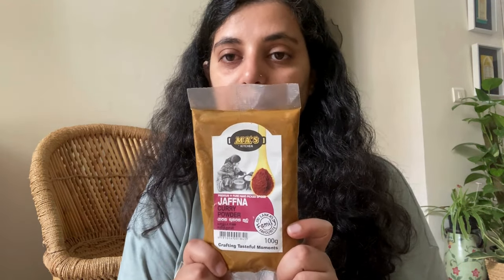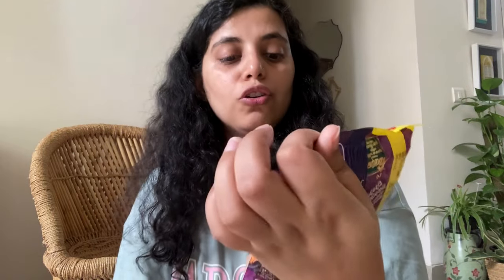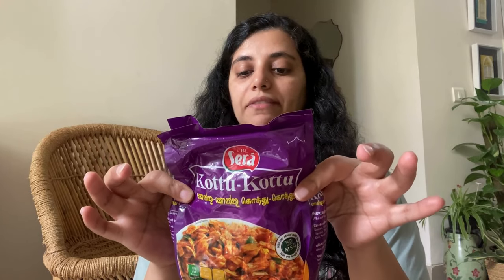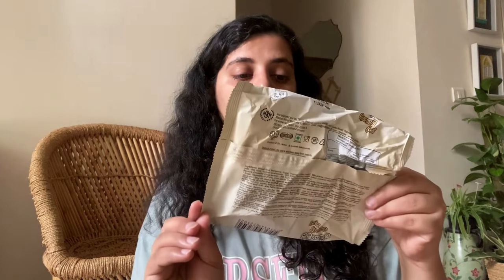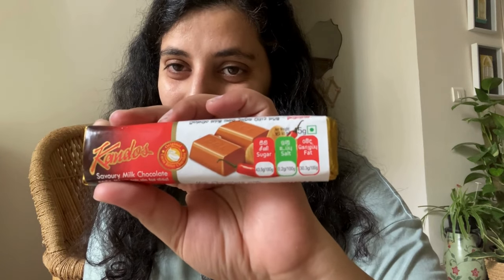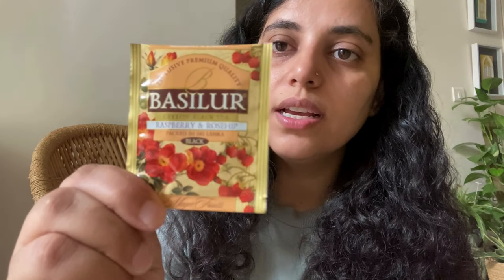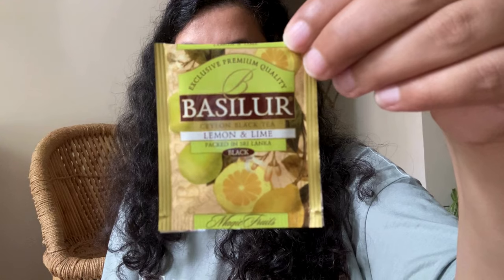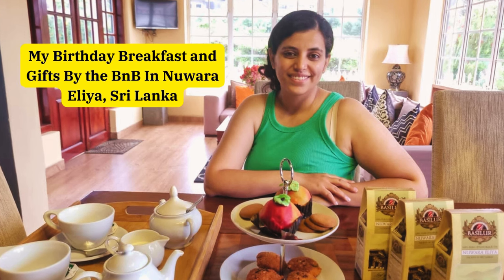Top Sri Lanka Souvenirs | Explore Sri Lanka Shopping Part 2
🌟 Welcome back to We Crave That! 🌈 Today, we're diving into Part 2 of our Sri Lanka souvenirs series, and this time, it's all about the flavors and delicacies that captured our hearts (and taste buds) during our unforgettable journey to the Pearl of the Indian Ocean! 🍽️✨

In this episode, we're unpacking all the food items I brought back from Sri Lanka - a true feast for the senses and perfect souvenir ideas for any food enthusiast or curious taste explorer. From exotic spices to delicious teas, and sweet treats, I'll share why each of these items makes a fantastic memento or a gift that brings a piece of Sri Lanka into your home. 🌍🛍️

What you'll discover in this video:

A Taste of Sri Lanka: Explore the unique food items that are not only my personal favorites but also embody the rich culinary heritage of Sri Lanka.
Souvenir Ideas: Get inspired by these flavorful souvenirs that serve as the perfect gifts for friends, family, or even yourself, to remember the tastes of Sri Lanka.
Shopping Tips: Learn where to find these items and how to choose the best quality to bring a piece of your travels back home.

Missed Part 1? No worries! Head over to our channel to catch up on the first installment of our Sri Lanka souvenirs series, where we dive into the non-food items that capture the essence of this beautiful island. 🏝️💼

Why watch? If you love traveling through taste or are planning a trip to Sri Lanka, this video will give you the insider scoop on what culinary delights to bring back that truly represent the island's flavors.

Discover the world's cultures, cuisines, and hidden gems with We Crave That.

🍲🌴 Let's embark on this flavorful journey together, exploring the tastes of Sri Lanka and beyond. 🌴🍲